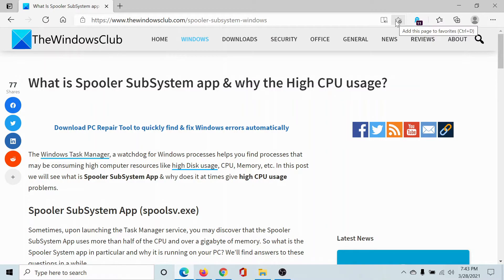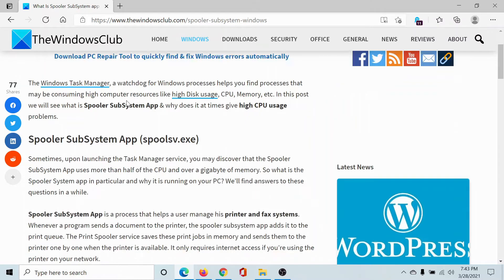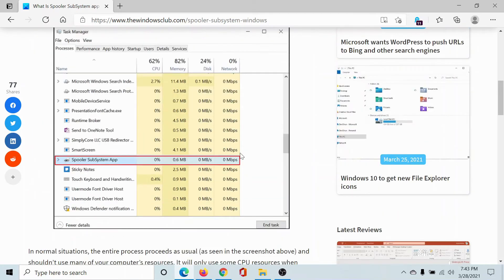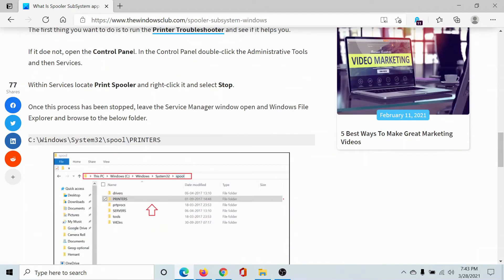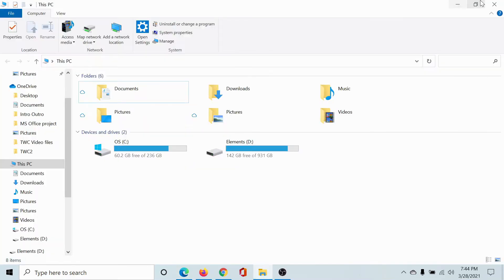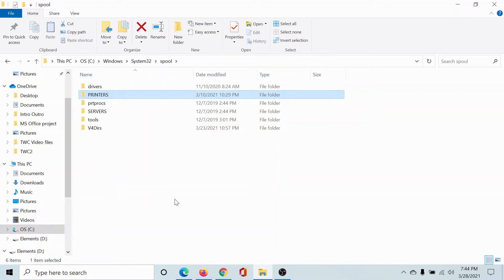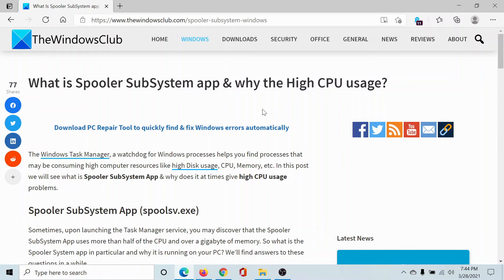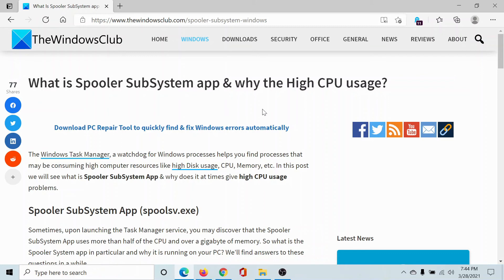What is Spooler SubSystem app & why the High CPU usage?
The Windows Task Manager, a watchdog for Windows processes helps you find processes that may be consuming high computer resources like high Disk usage, CPU, Memory, etc.

In this post we will see what is Spooler SubSystem App & why does it at times give high CPU usage problems.